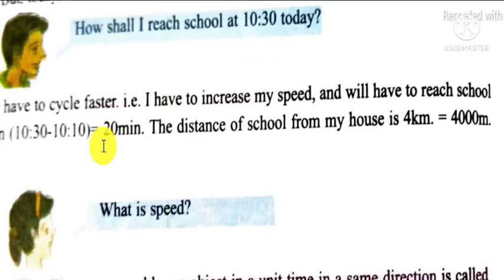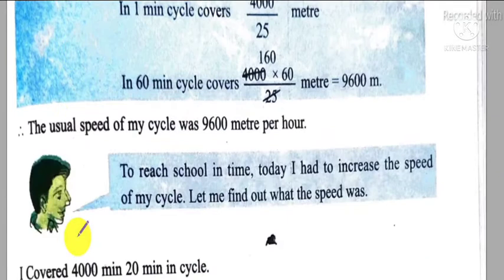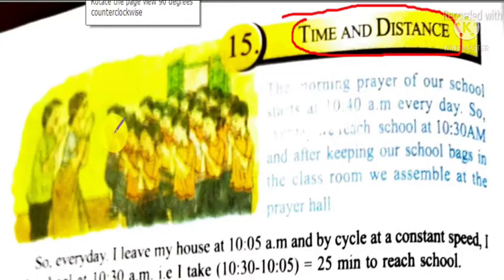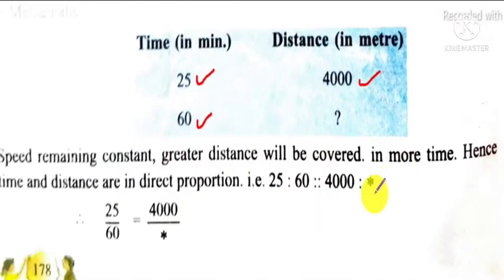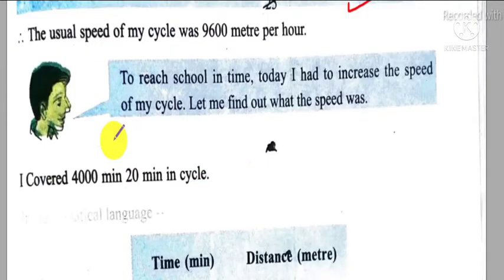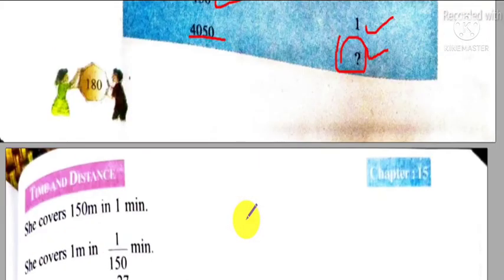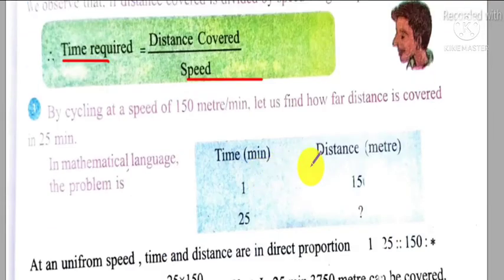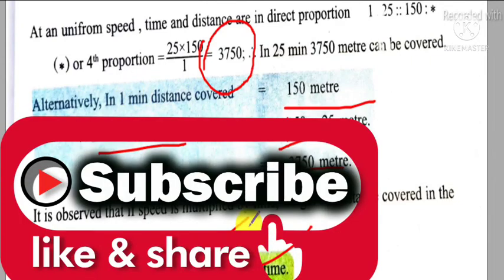Time and distance # Mathematics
Basic concepts for solving time, distance and speed related problems in Mathematics